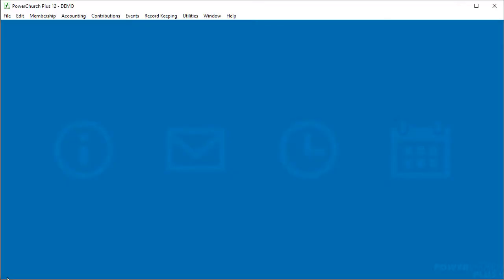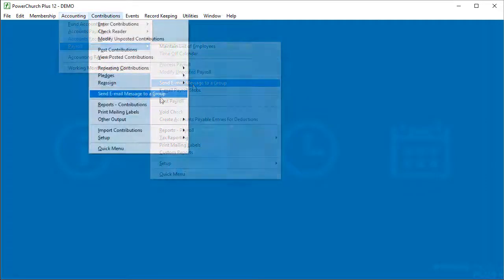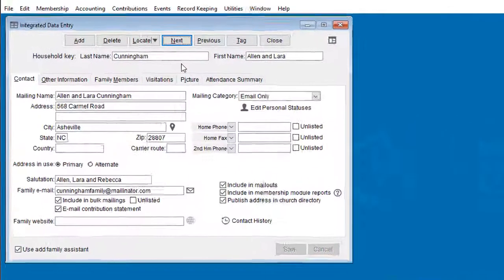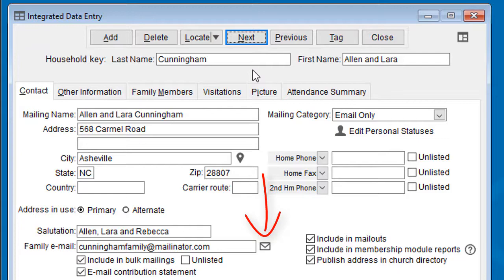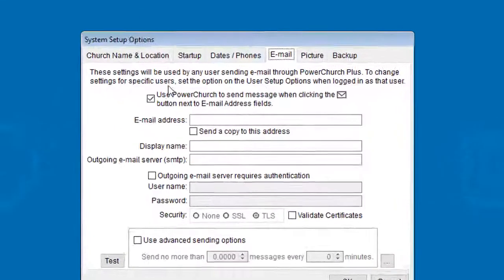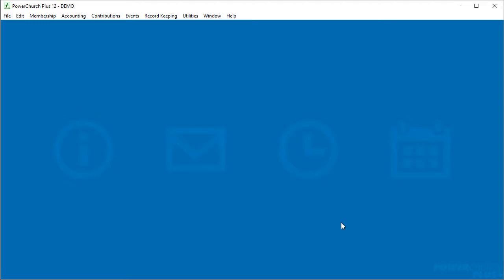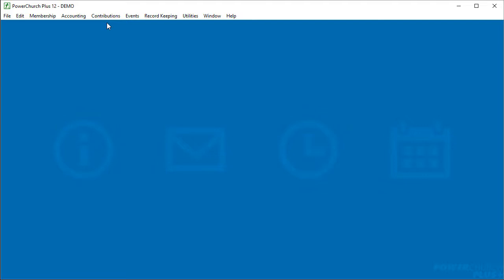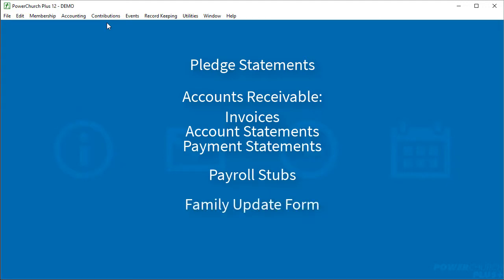Version 12 - E-mail Features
There are several improvements to e-mail functionality in PowerChurch Plus Version 12.